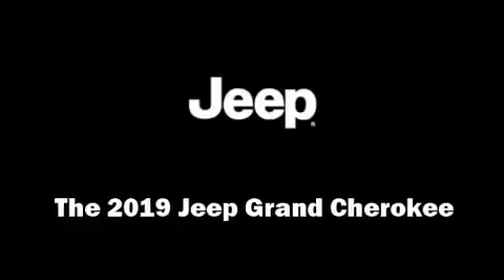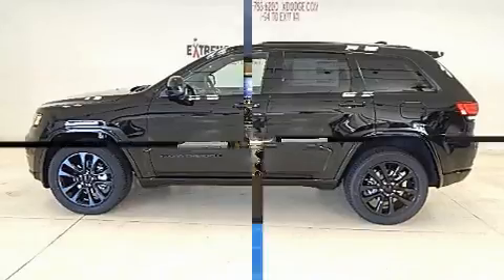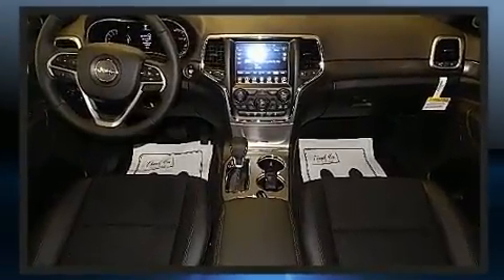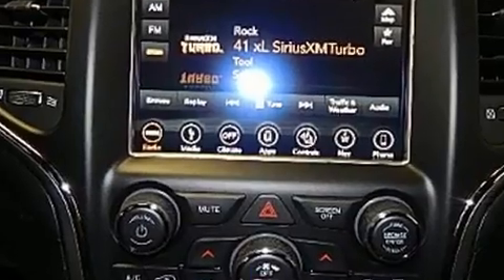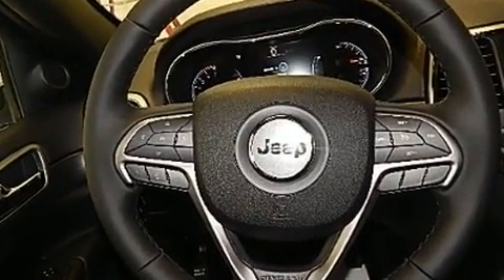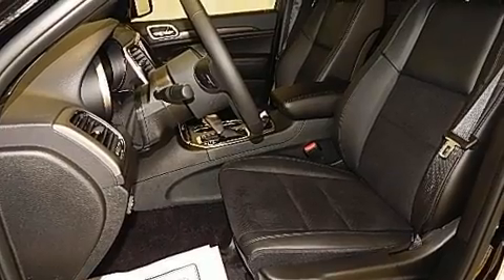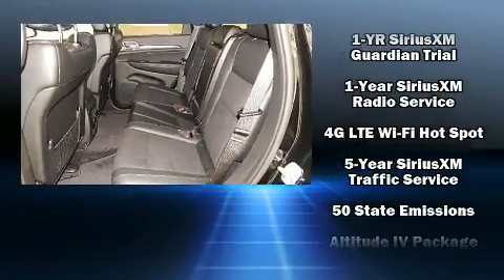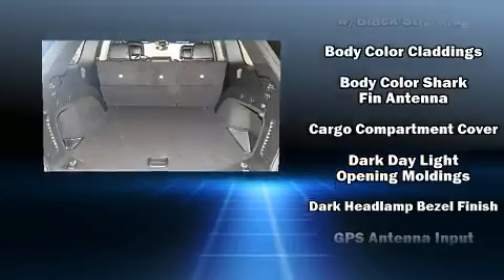2019 Jeep Grand Cherokee ALTITUDE 4X4 in Jackson, MI 49201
Outstanding design defines the 2019 Jeep Grand Cherokee. Smooth gearshifts are achieved thanks to the refined 6 cylinder engine, and for added security, dynamic Stability Control supplements the drivetrain. Four wheel drive allows you to go places you've only imagined. All of the premium features expected of a Jeep are offered, including: a rear window wiper, 1-touch window functionality, voice activated navigation, a blind spot monitoring system, heated steering wheel, a power liftgate, and cruise control. Features such as automatic climate control and leather upholstery prove that economical transportation does not need to be sparsely equipped. Side curtain airbags deploy in extreme circumstances, shielding you and your passengers from collision forces. Our sales reps are extremely helpful & knowledgeable. They'll work with you to find the right vehicle at a price you can afford. Please don't hesitate to give us a call.